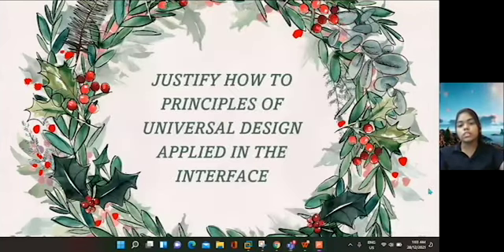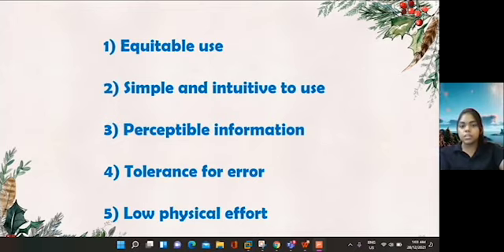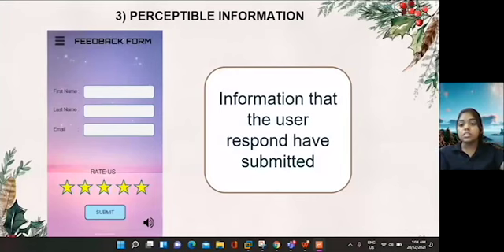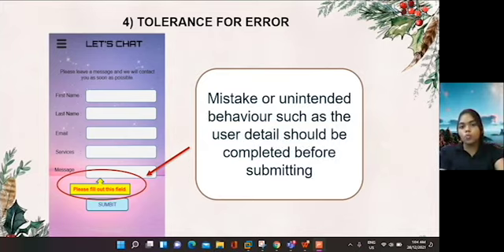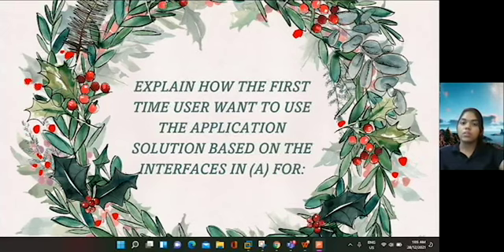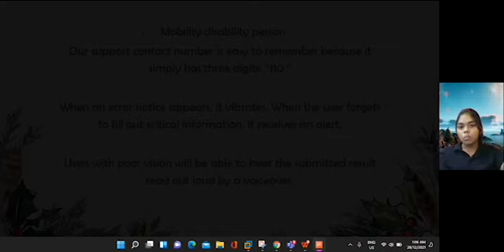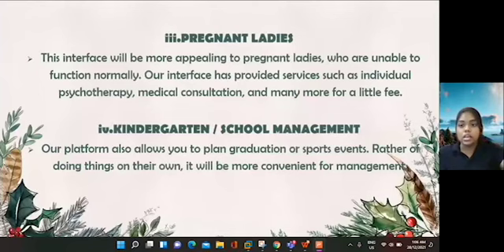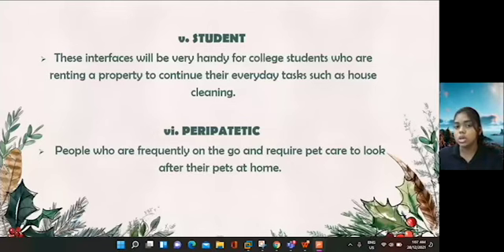HUMAN COMPUTER INTERACTION CASE STUDY